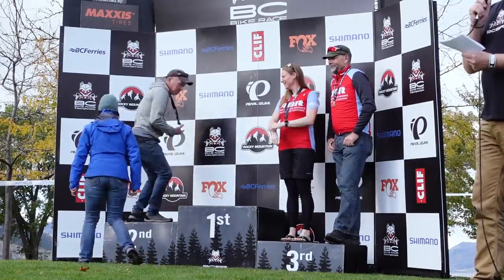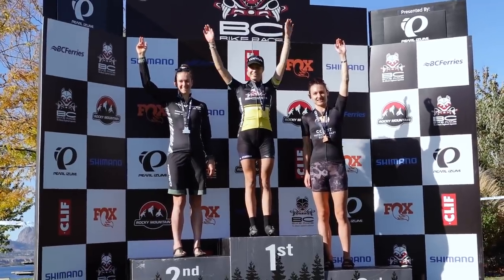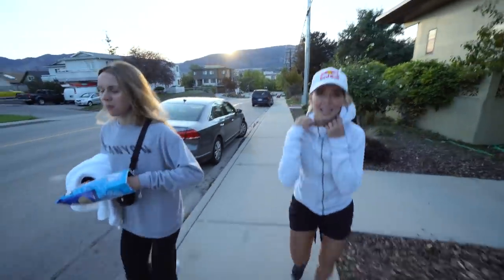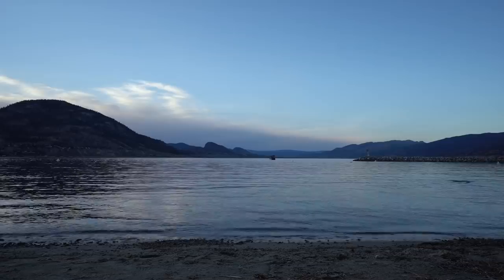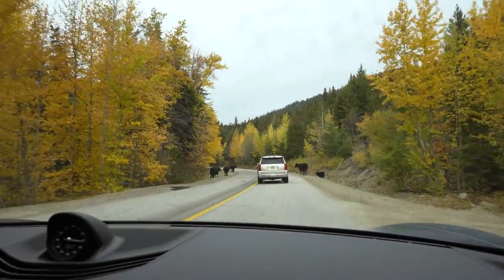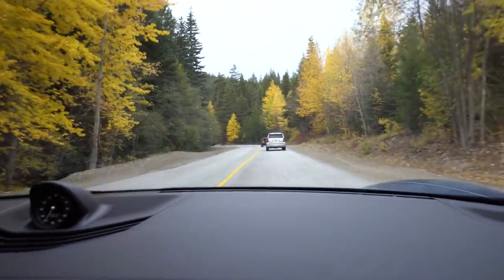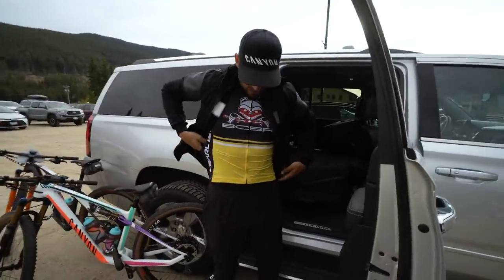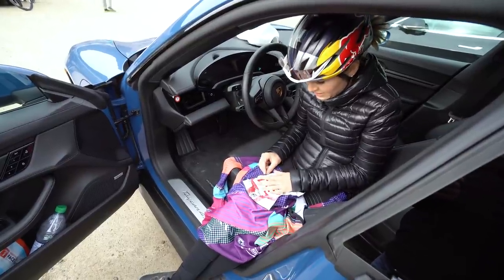BC Bike Race 2021 | Part 2 - Team Vibes Are High!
Part 2 of the Canyon MTB Racing Team taking on the BC Bike Race in Penticton, British Columbia. Follow along as we dive deeper into each stage and some of the behind the scene moments of prepping bikes, recovery in the evenings, and some laughs along the way.

Thanks to support of Red Bull Canada, Lululemon, and Porsche Canada for making this trip happen. Honestly, it was an enlightening way to end the season.